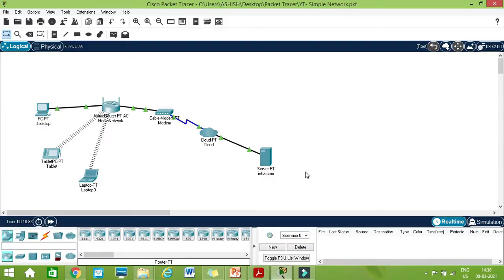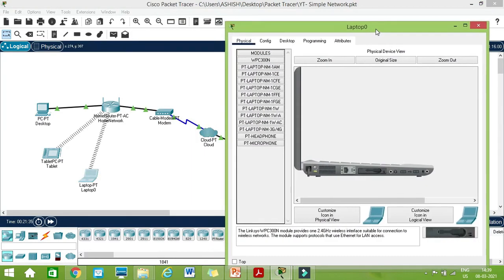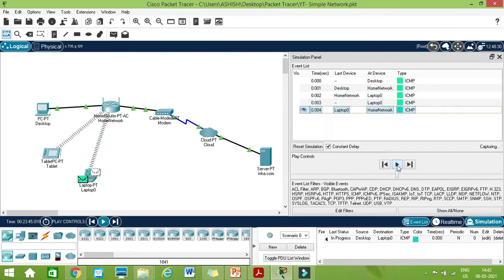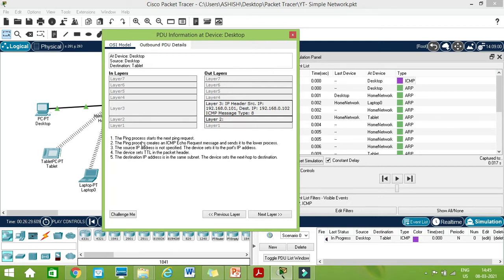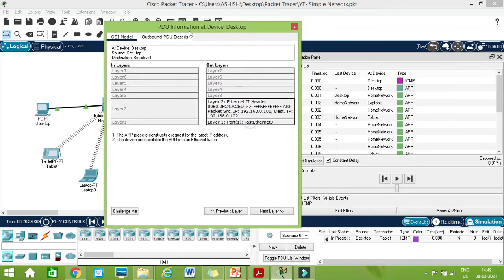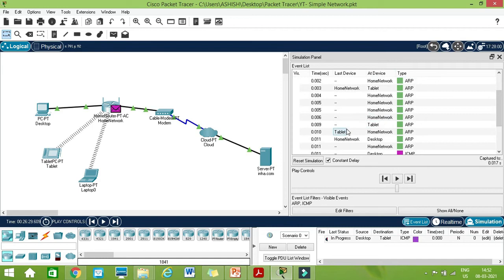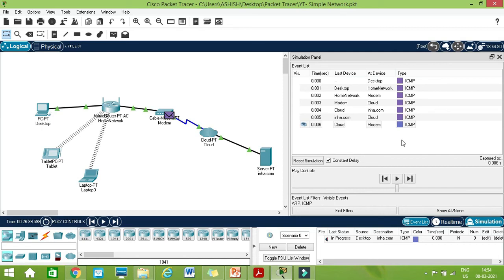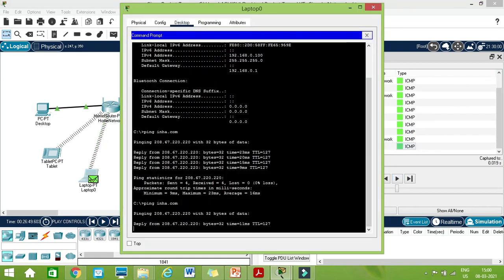Analyzing network communication through PDU using Packet Tracer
See more related information at cexpertvison.com